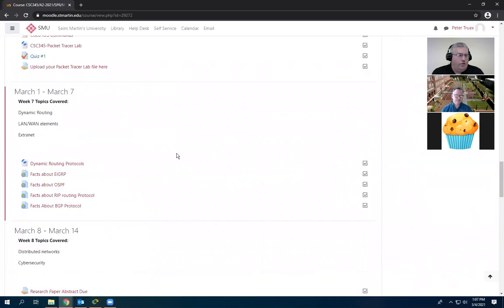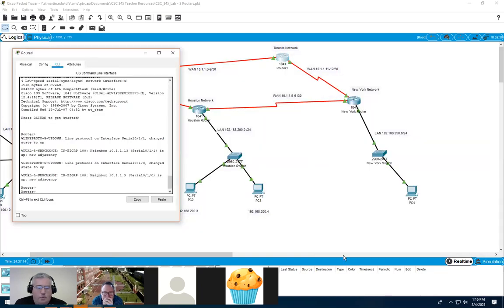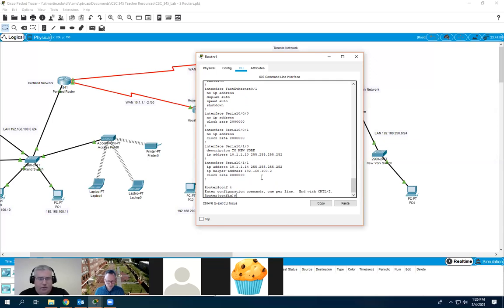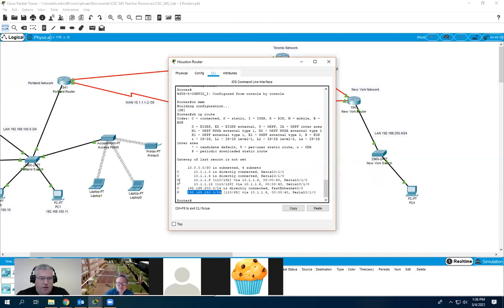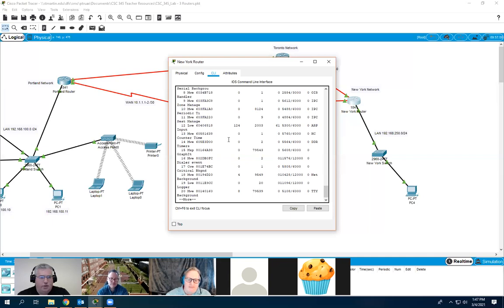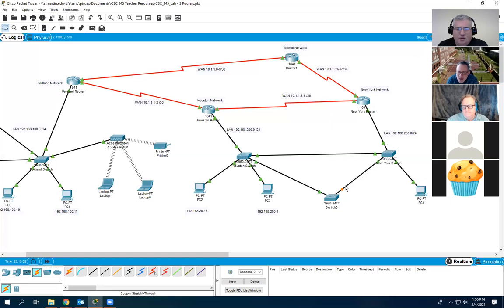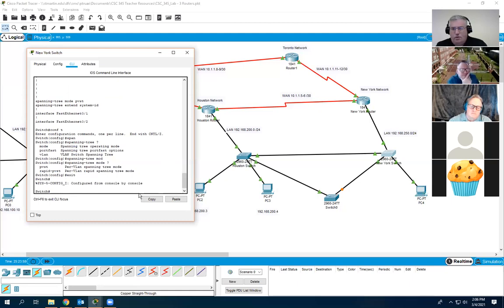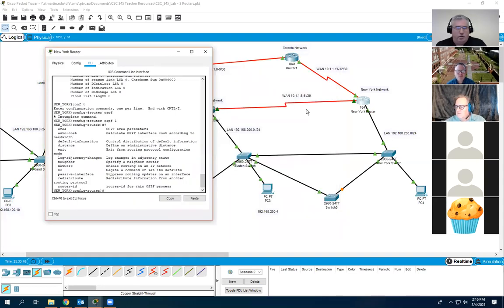CSC345 Week 7 Part 2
Today we go over the differences between EIGRP and OSPF Routing Protocols.